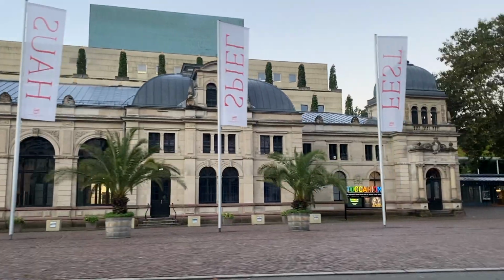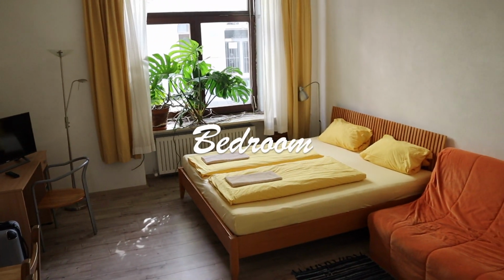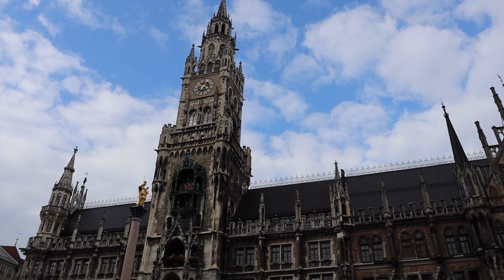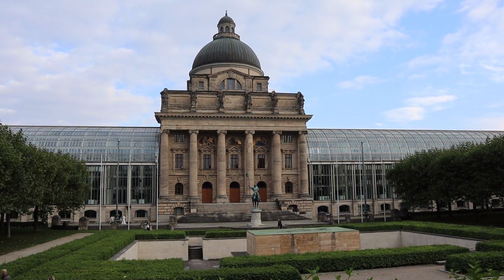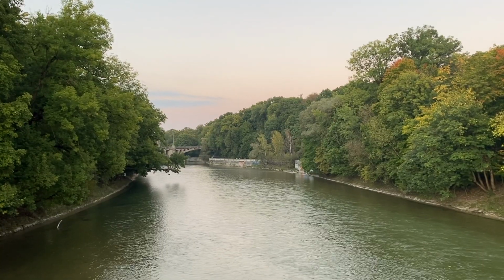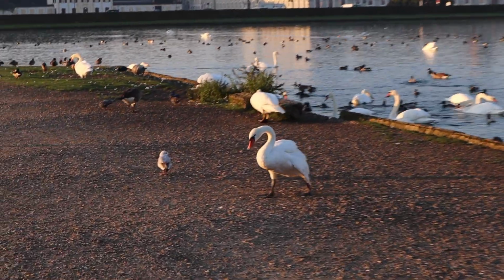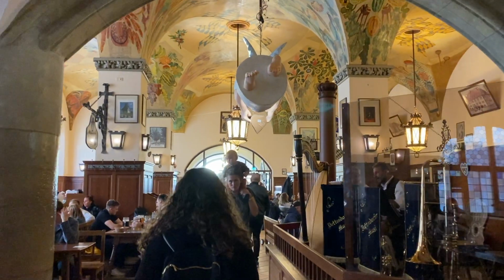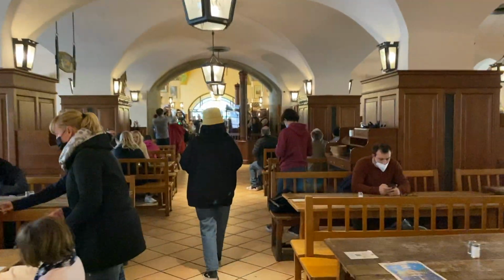Munich in October | oktoberfest, bavarian markets, & the royal palace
Spending October in the Oktoberfest City is perfect. Munich has so much to offer, it's definitely a must see if you're ever in Germany.

CHAPTERS
00:00 Intro
00:21 Travel Morning
01:11 AirBnb Tour
02:21 Exploring Munich
02:39 Viktualien Bavarian Market
03:43 Marienplatz
04:36 Odeonsplatz
05:19 Residenz Palace
05:55 English Gardens
06:58 Sunset Stroll
08:12 Nymphenburg Palace
11:51 Oktoberfest Beer Hall
13:43 Goodbye Germany
MUSIC
BraveLion - Costa Rica
Lemon Cake
Journey - Mokka
Bonjour - Jeff Kaale
Bad Love - Niwel
Oktoberfest Schnukler